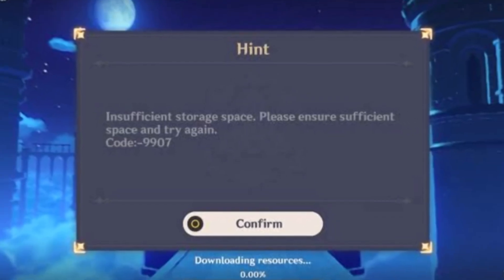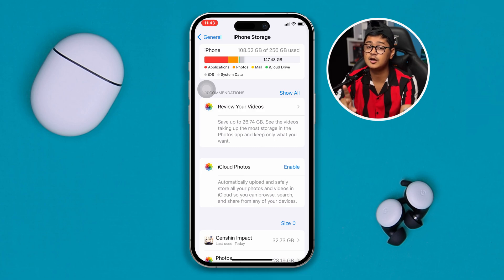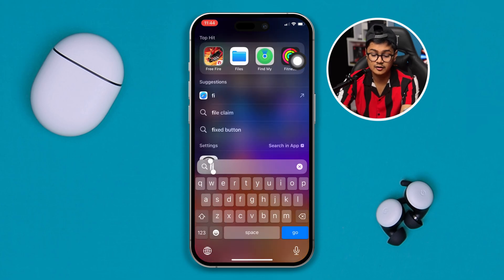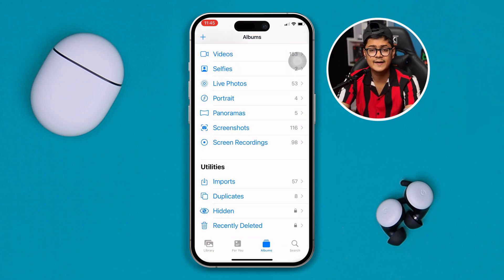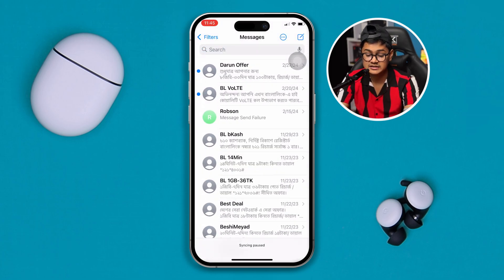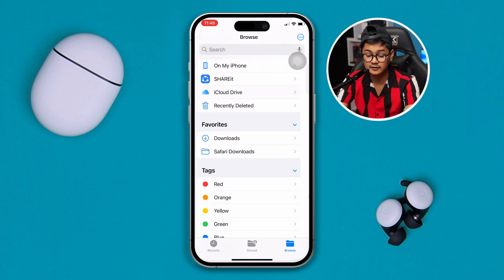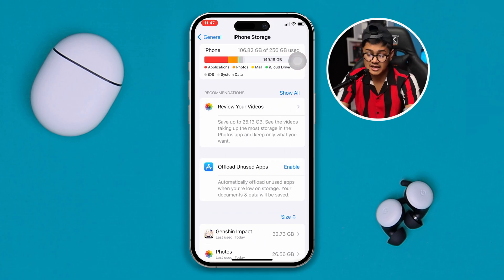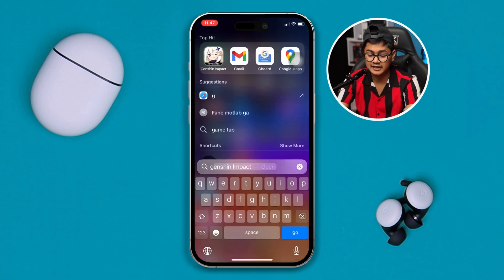Fix Insufficient Storage Space on Genshin Impact on iPhone|Free up space for Genshin Impact (part 2)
🔍 Running out of storage space while playing Genshin Impact on your iPhone? 😩 Don't let insufficient storage hold you back from exploring the vast world of Teyvat! In this video, we'll show you how to fix the storage space issue in Genshin Impact on your iPhone. 📱💡 Whether you're encountering constant storage full errors or noticing performance issues due to limited space, we have the solutions you need. From clearing cache and temporary files to managing app data and optimizing settings, we'll guide you through step-by-step to ensure smooth gameplay without storage interruptions.

🛠️✅ Say goodbye to frustrating moments of being unable to play your favorite game due to storage constraints. By following our simple tips and tricks, you'll be able to free up space and enjoy Genshin Impact to the fullest on your iPhone! 🎮🚀 Don't let storage limitations hinder your gaming experience any longer—watch now and reclaim your Teyvat adventure! 🔒🌟